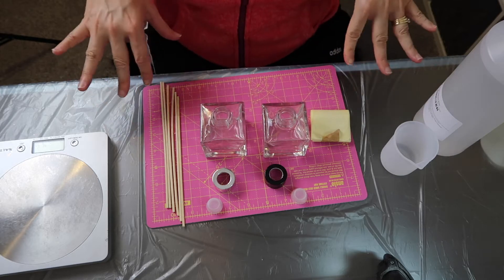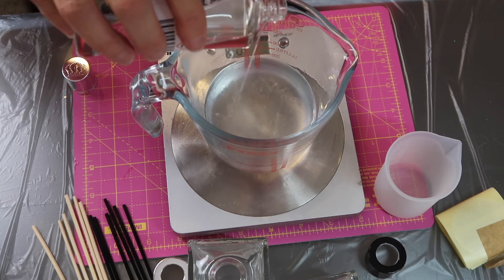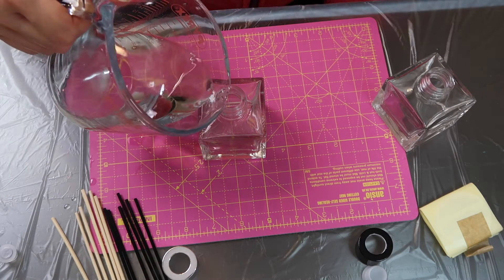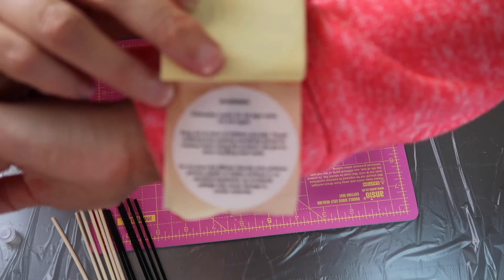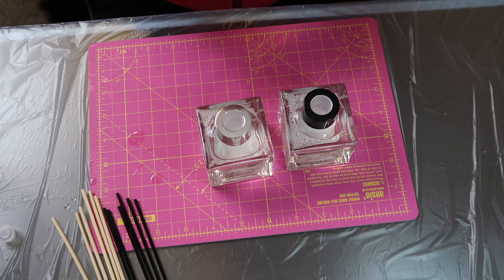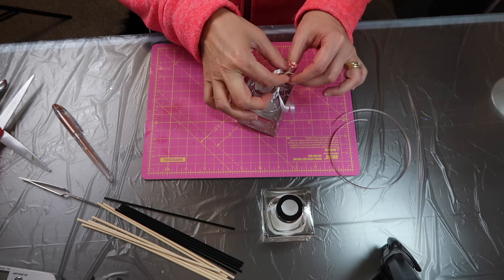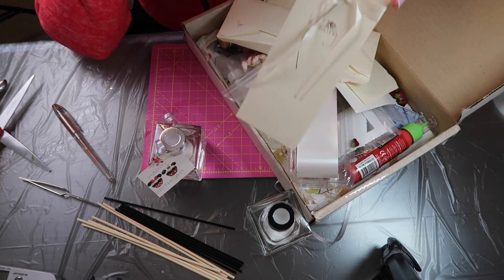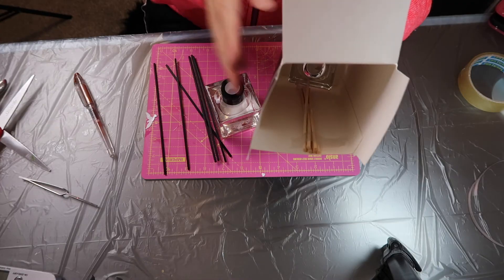HOW TO MAKE YOUR OWN REED DIFFUSERS AT HOME // Hobby Crafting my first attempt!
POSTED 30TH JANUARY 2021

Love a bit of crafting, any questions let me know, thanks friends

If you would like to buy us a Frappuccino here is the link 🍾

Dream Cruise ship 6th May 2020